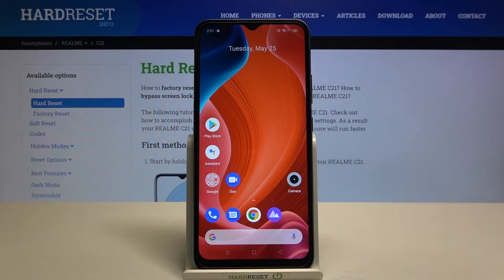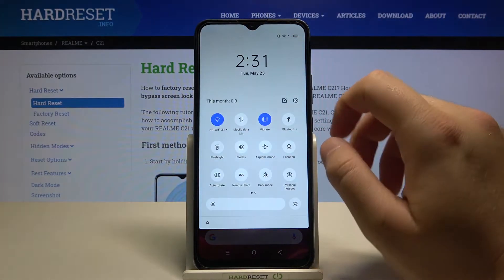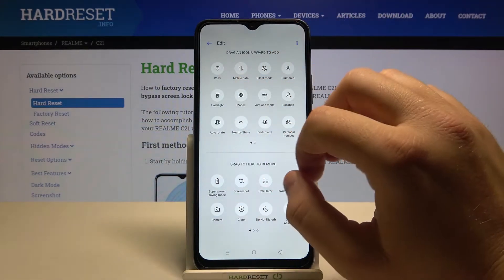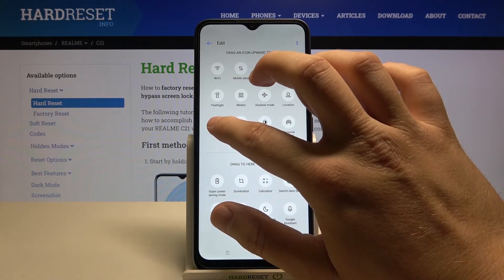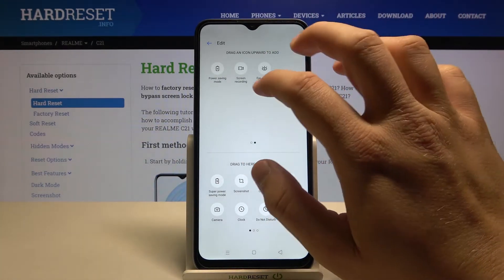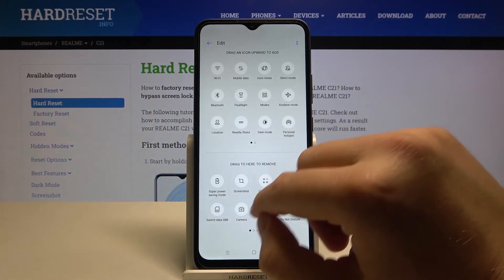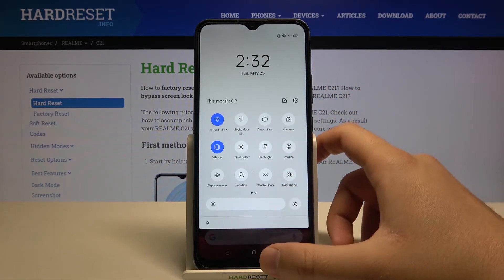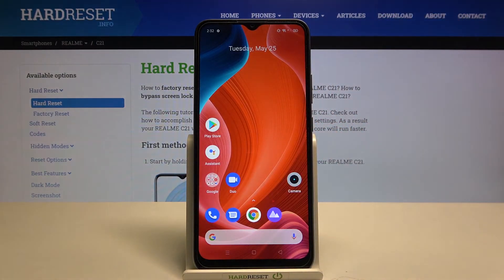How to Adjust Notification Bar Icons in REALME C21 – Personalize Icon Panel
If you’d like to personalize your REALME C21 even more, then here we are coming to show you how! Let’s customize the notification panel with icons. We will show you how to personalize even this area! You’ll be able to reorder the icons to keep the most usable in one place. What’s more you’ll be able to add new icons or remove those which you totally don’t use. So let’s follow all shown steps and successfully adjust notification bar icons.

How to personalize shortcuts in REALME C21? How to customize shortcuts panel in REALME C21? How to personalize notification panel in REALME C21? How to set up notification panel REALME C21? How to reorder icons in REALME C21? How to personalize upper bar icons in REALME C21? How to customize notification bar icons in REALME C21? How to add icons in REALME C21? How to remove icons in REALME C21?